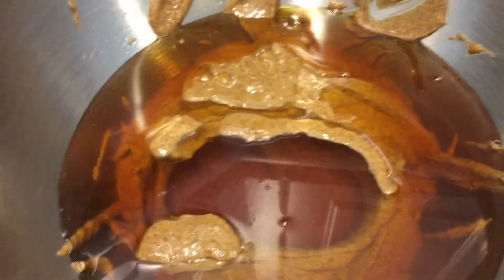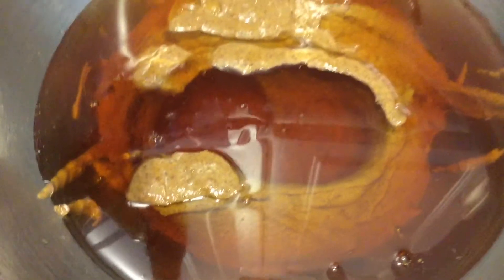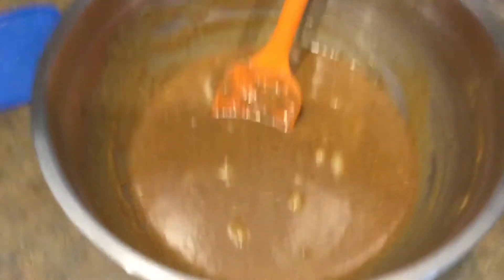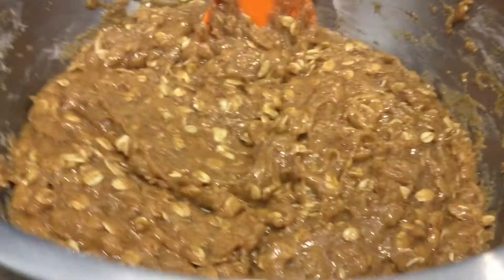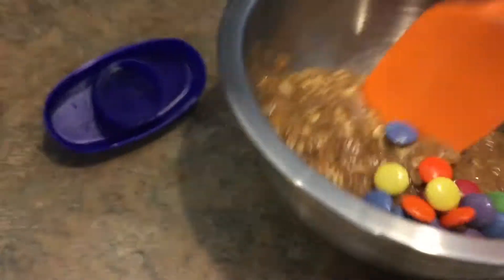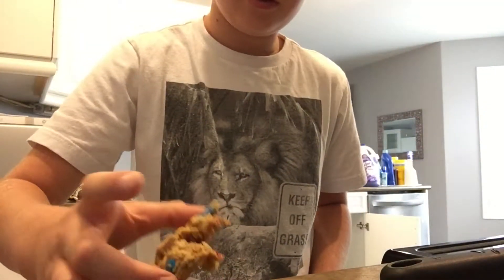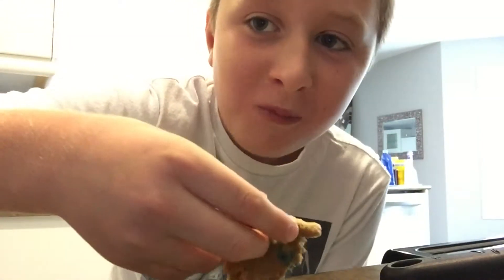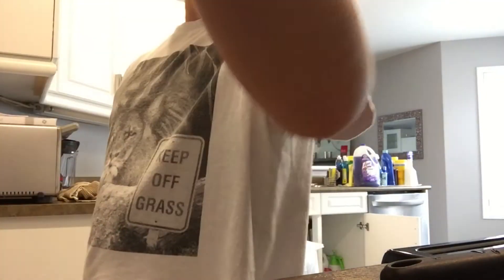We Made Cookies!